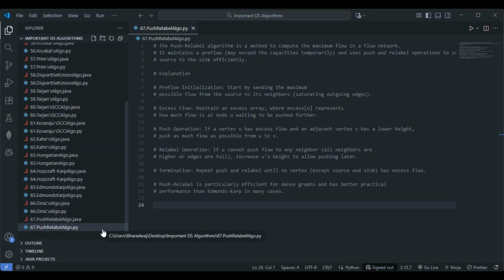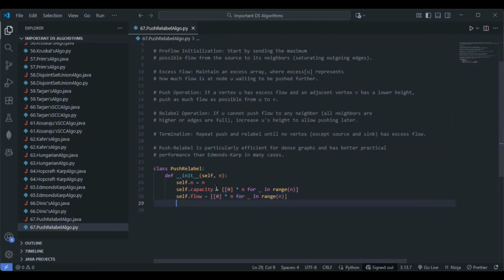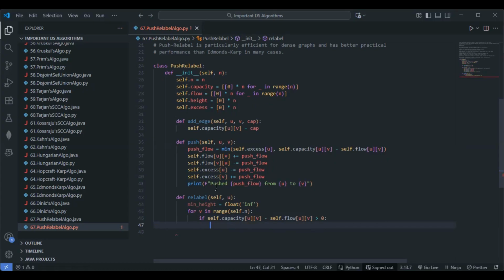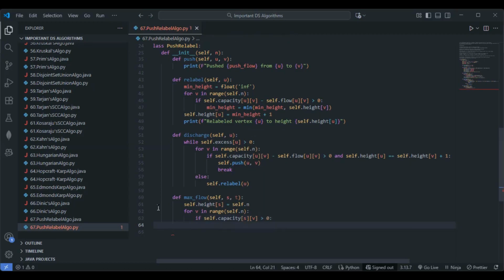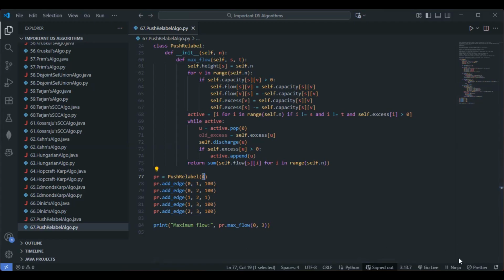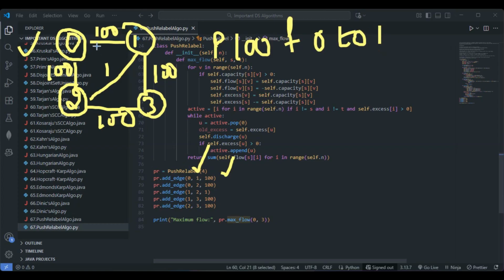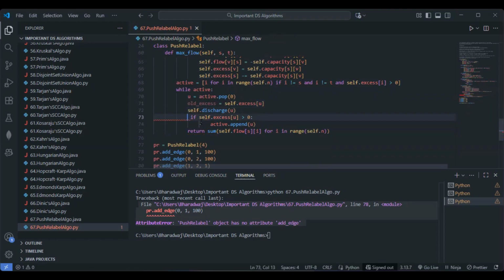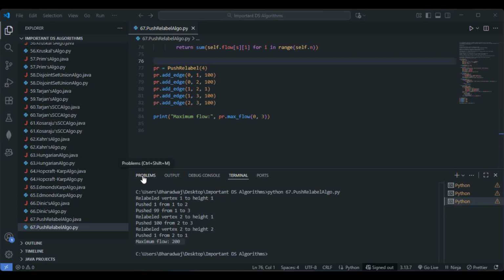67. Push-Relabel Algorithm in python